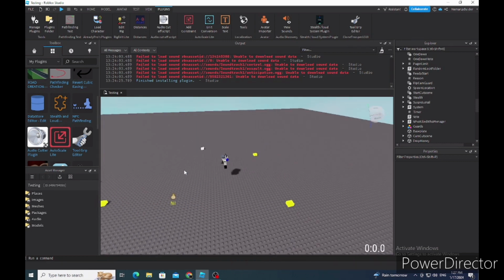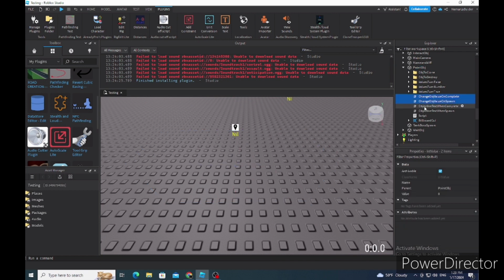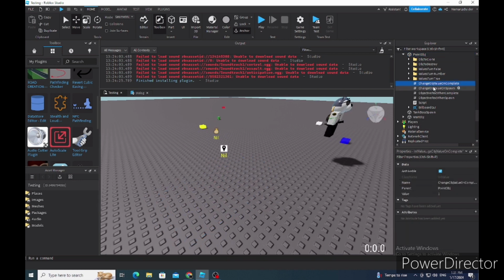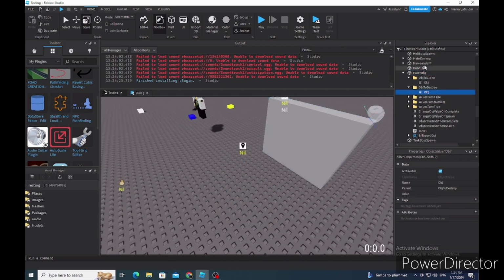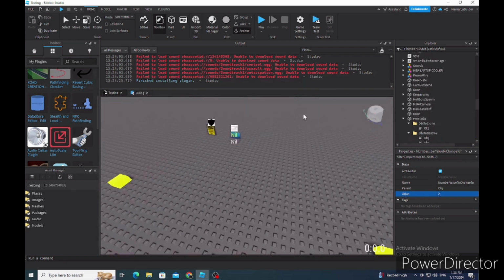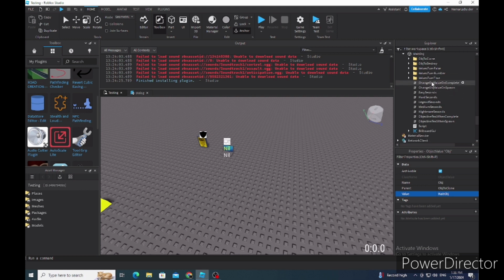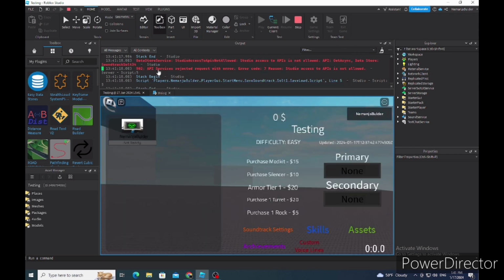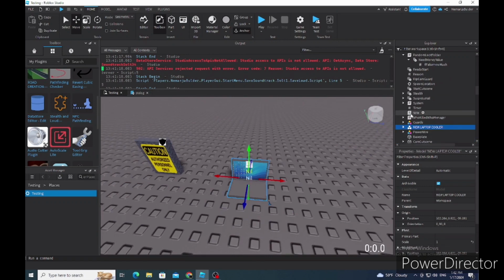Custom Roblox Heist (Objectives)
How to make objectives with PC Head with voice revil included

I dont think ill do much of voice related videos but we will see